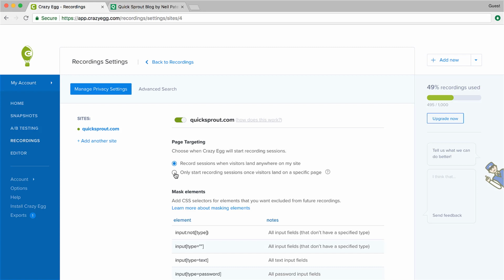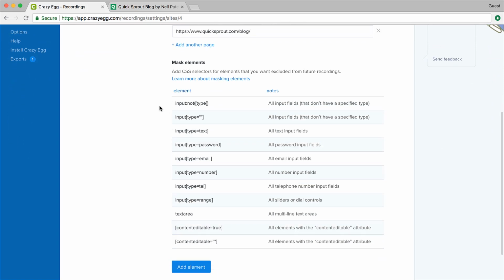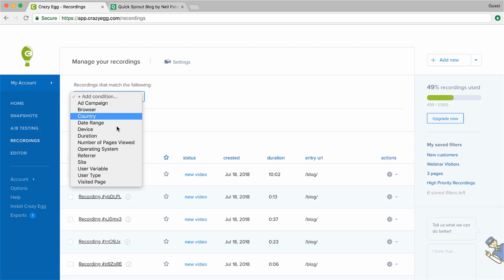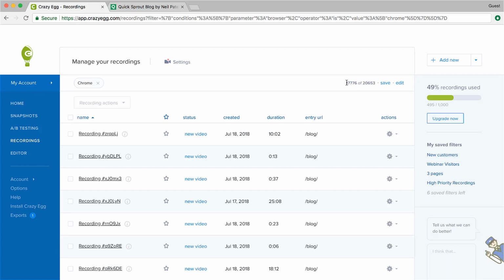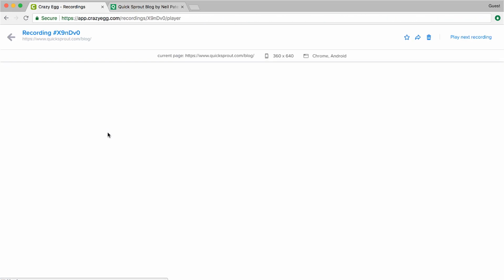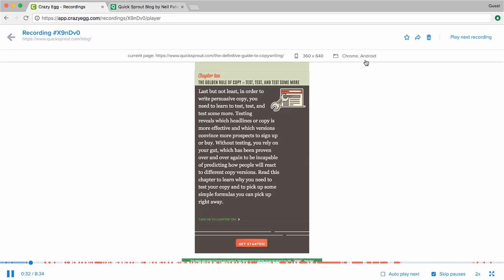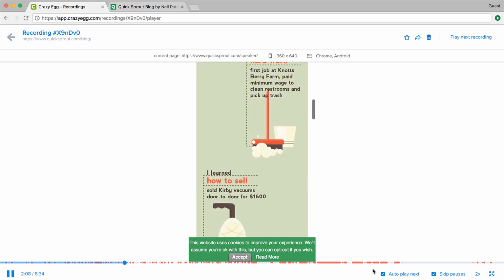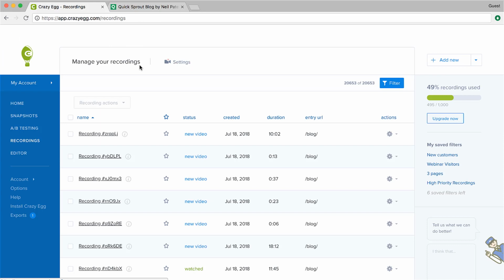User Recordings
Learn how to filter, watch, and organize your visitor recordings.